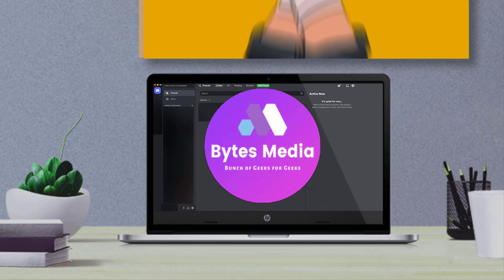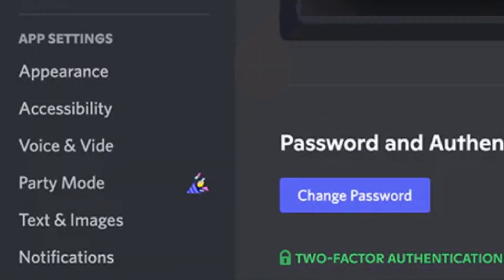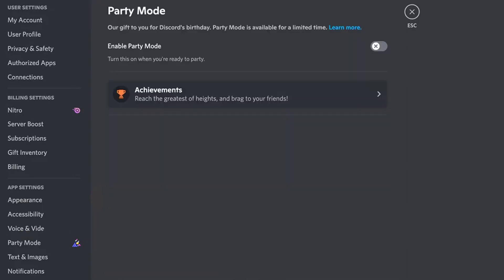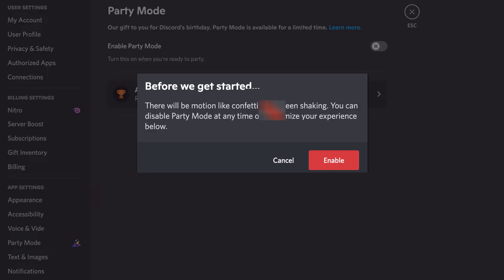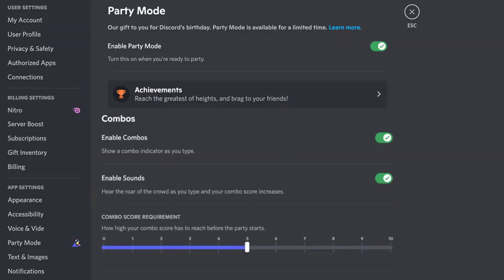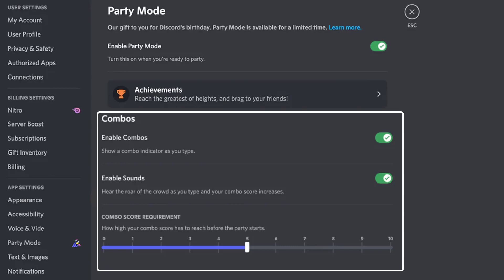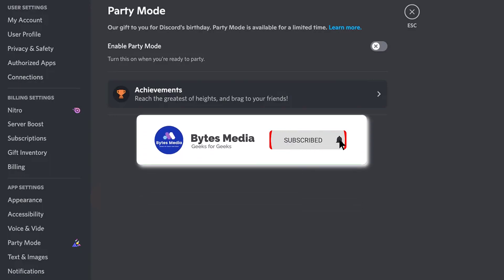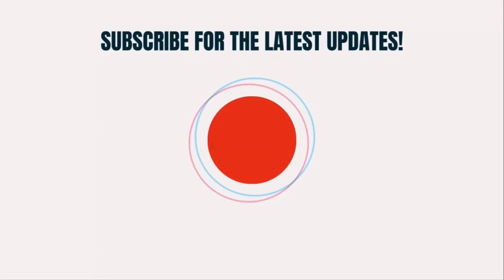How to Enable or Disable Party Mode in Discord | How to Turn On or Turn Off Party Mode in Discord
In this video, I'll show you How to Enable or Disable Party Mode in Discord and How to Turn On or Turn Off Party Mode in Discord. This is the easiest and fastest way to Enable or Disable Party Mode in Discord and How to Turn On or Turn Off Party Mode in Discord. Make sure you watch until the end of this video to find out How to Enable or Disable Party Mode in Discord and How to Turn On or Turn Off Party Mode in Discord. Hope you enjoy!

Topics Covered:
Bytes Media
how to
How to Enable or Disable Party Mode in Discord
Turn On or Turn Off Party Mode in Discord